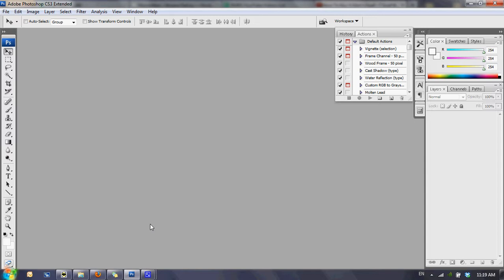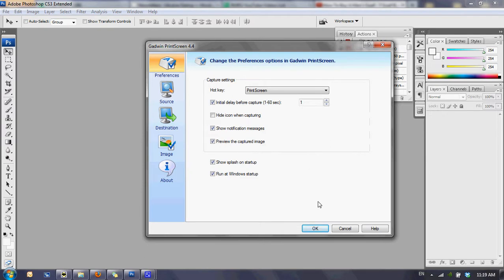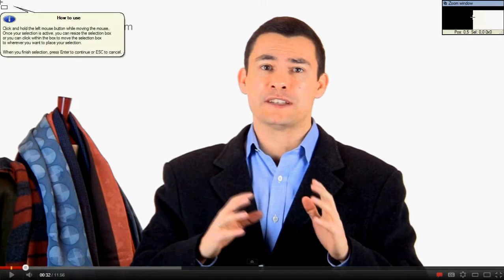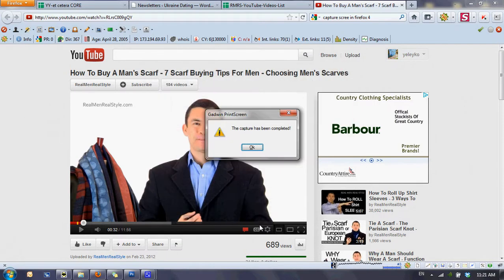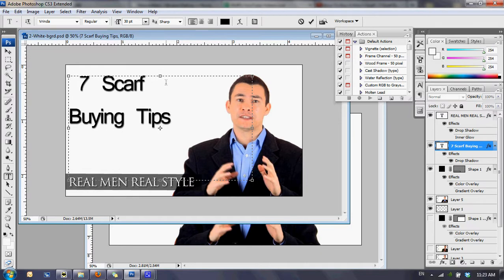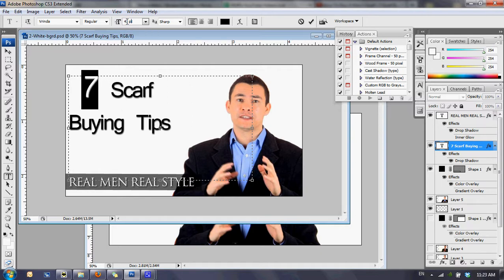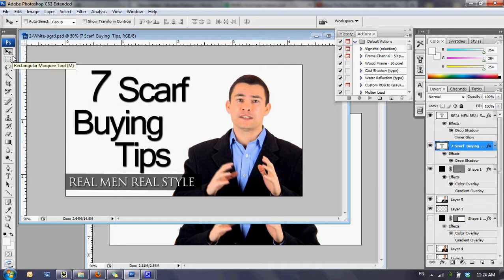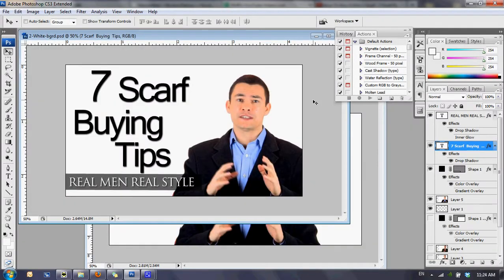How to create video thumbnails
In this video Yuri Yeleyko explains how to create video thumbnails for one of his customers